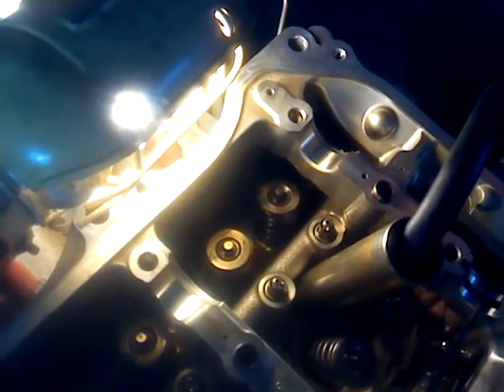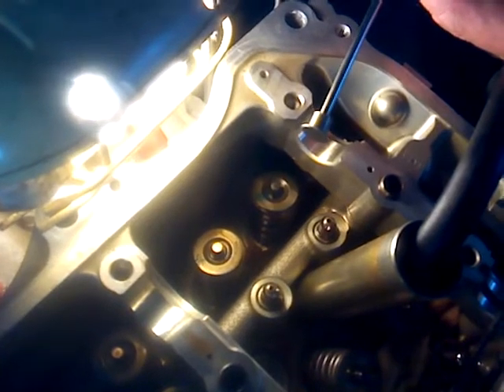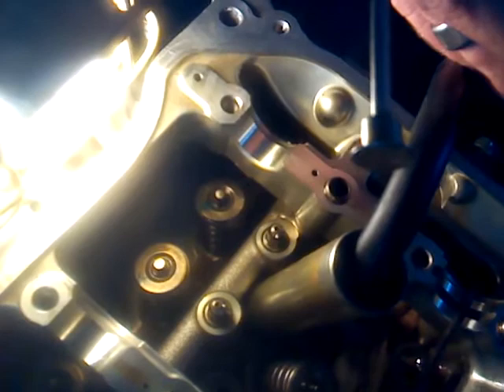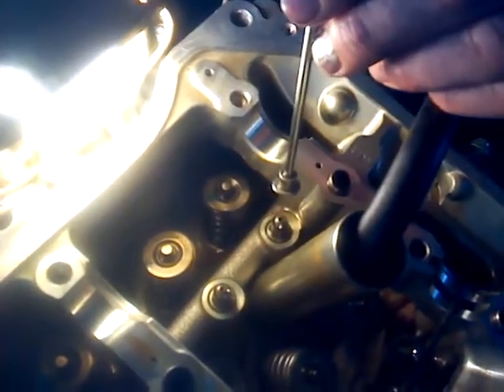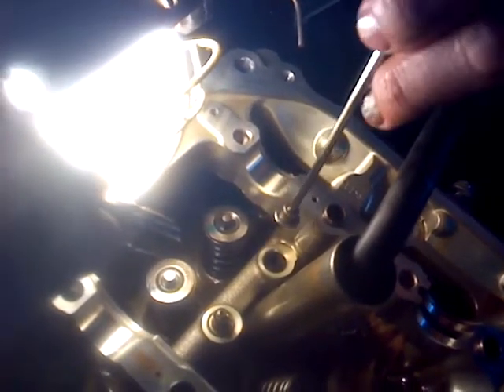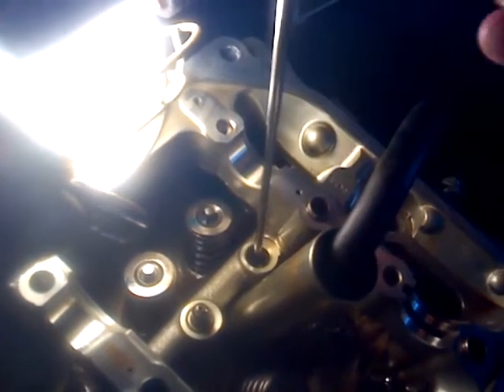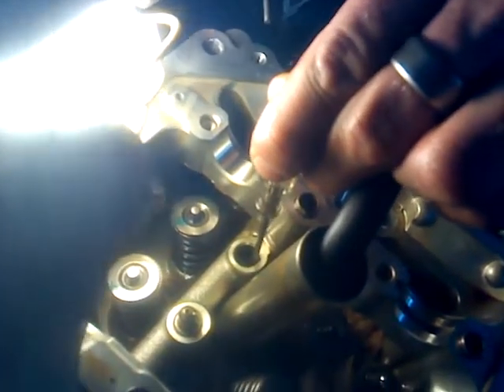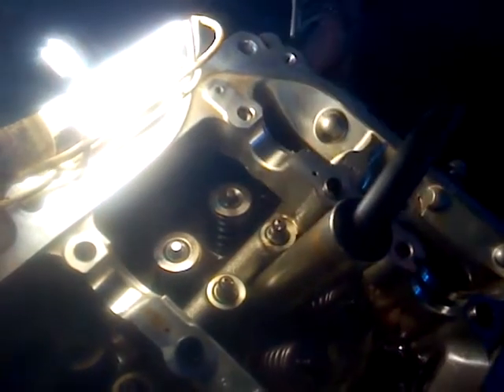Shimming Valve Lash Adjuster - Toyota 3.5L V6 2GR-FE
Performance camshafts for the 2GR-FE are regrinds. Shims are required to maintain correct pressure on the valve lash adjusters.